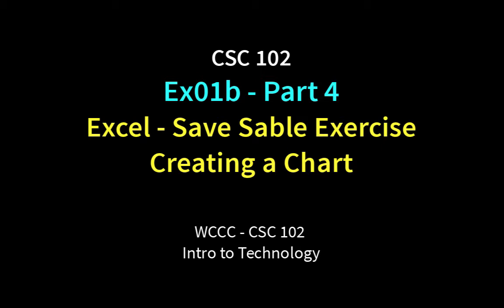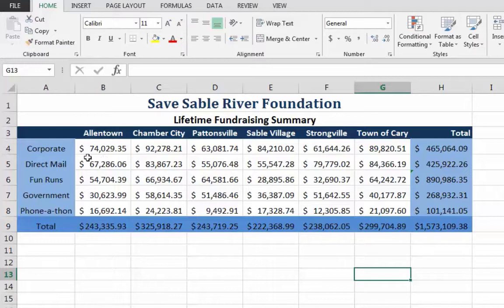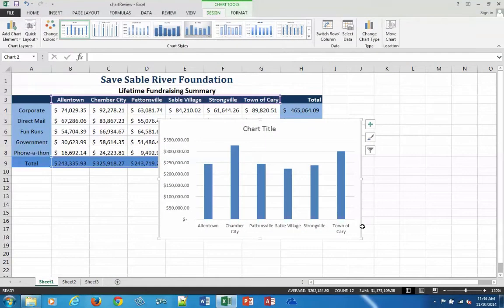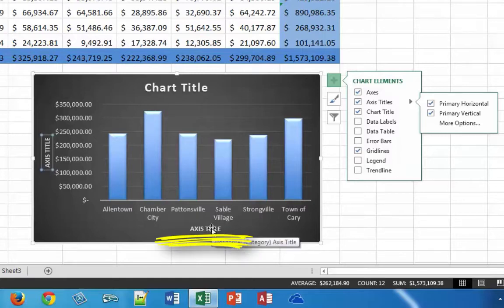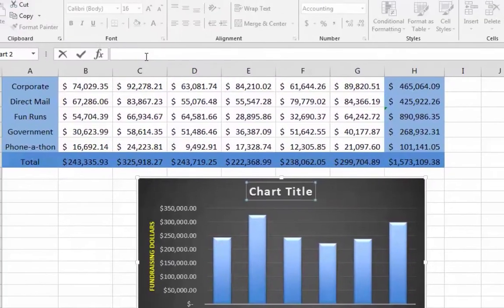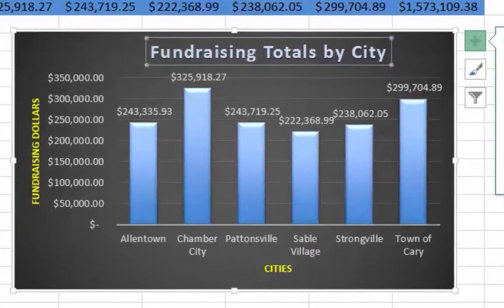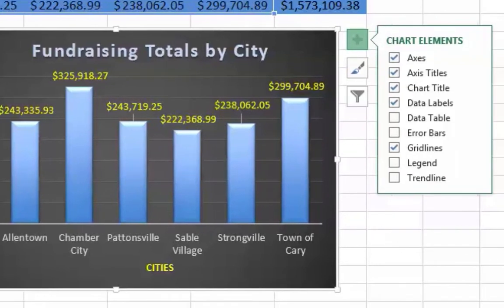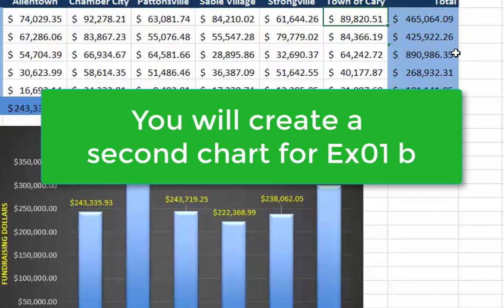EX01b_Excel-SaveSable-Charts_pt4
Ex01b - Excel - Save Sable Exercise:
Creating a Chart from Data